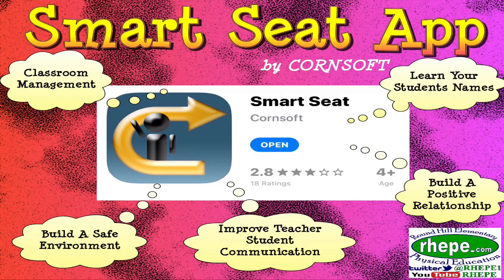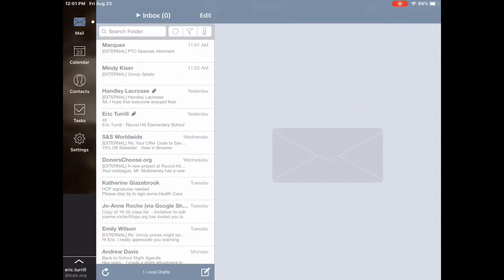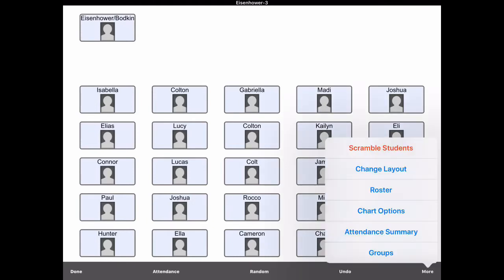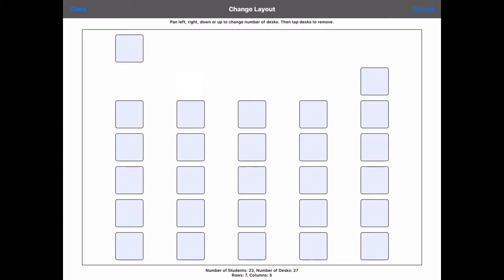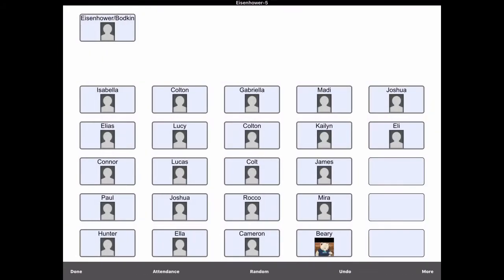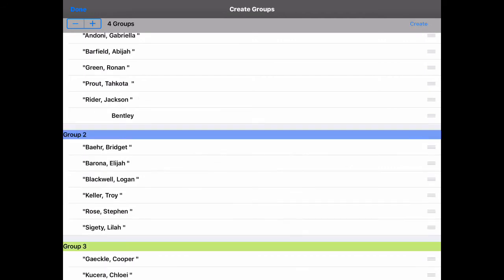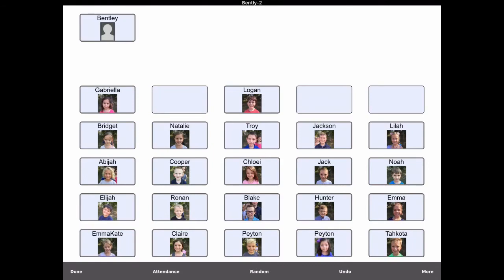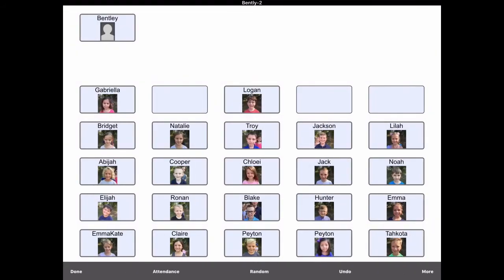Smart Seat App for Classroom Management in Physical Education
Learning the names of your students is a very important role that can be quite difficult when you have 500+ students. The Smart Seat app by Cornsoft has really helped me provide an open, safe, positive learning environment.

For more Physical Education ideas or resources check out:
Eric Turrill - Round Hill Elementary - Round Hill, Virginia